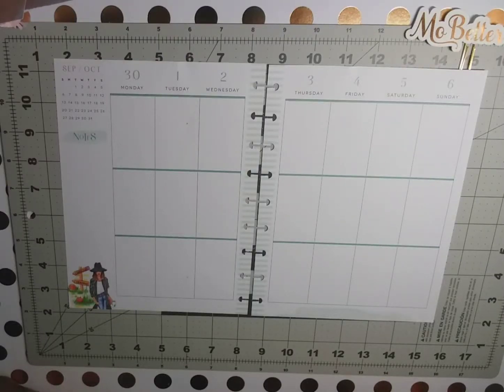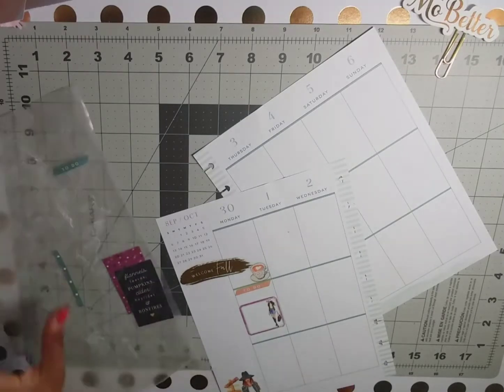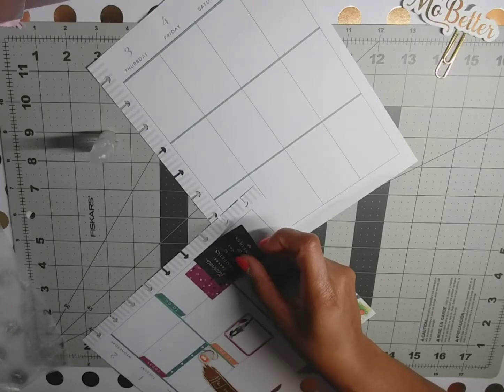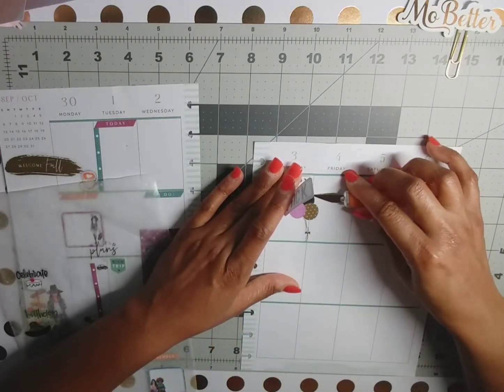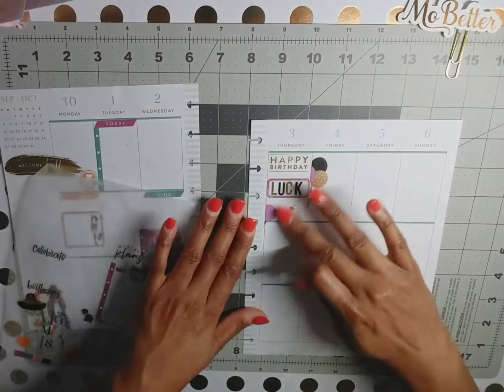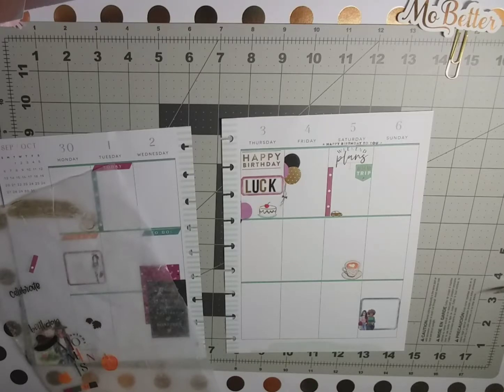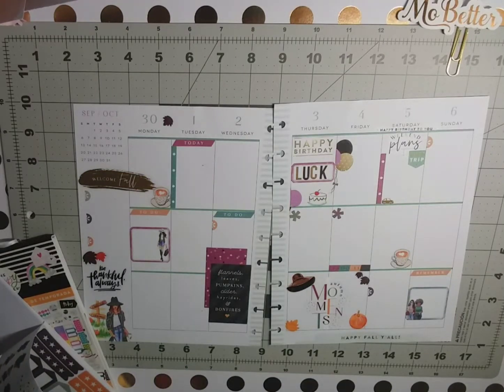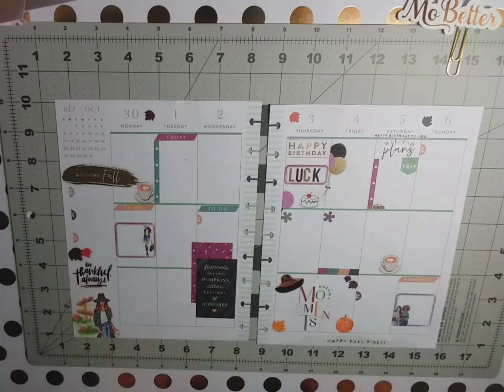Classic Plan With Me//Sept. 30-Oct.6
Loving this first week of Fall spread. 😍 I have a feeling I will be frankening planning this month though. 😉

Check out the pics on IG @mobetterplanner.